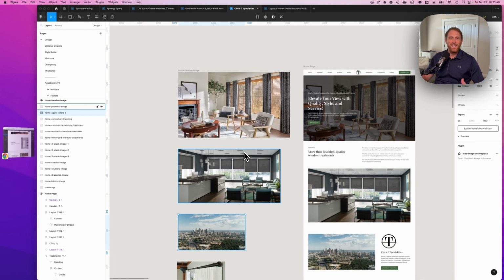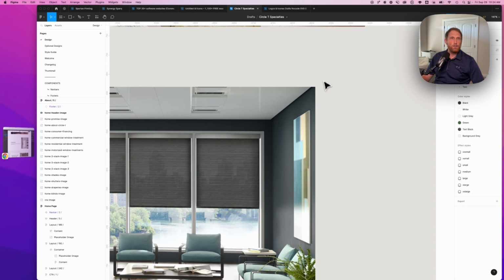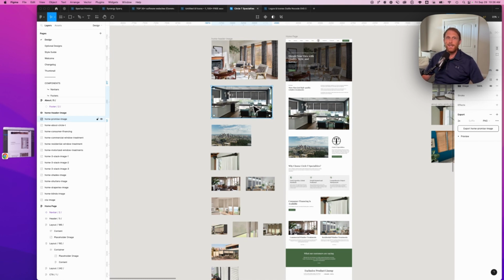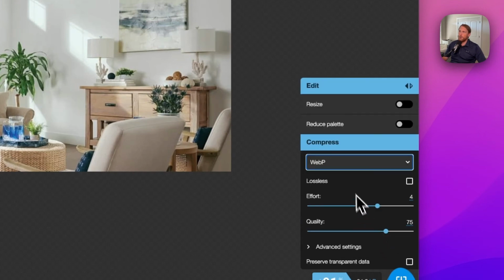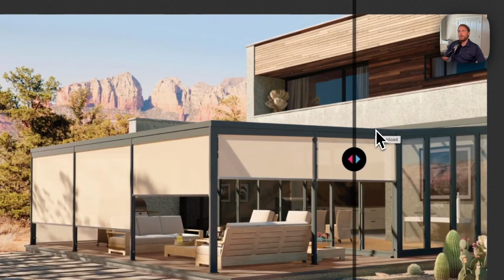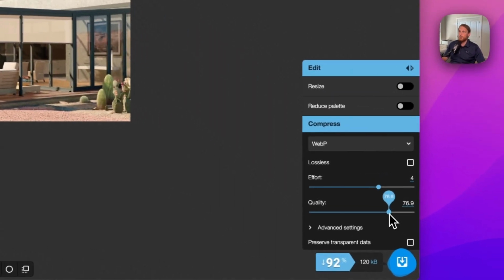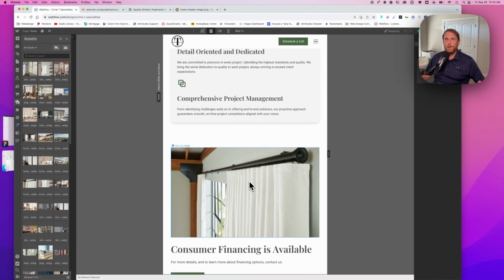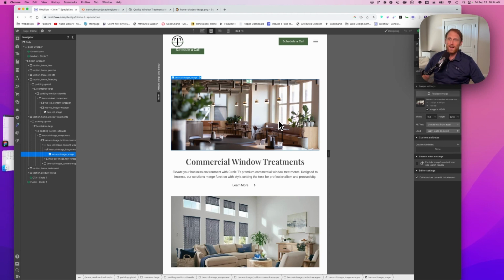Easily Export Images From Figma To Webflow In 3 Simple Steps!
👋 Hey everyone! In today’s video, I walk you through a straightforward, simple process to export your images from Figma, ready for seamless development in Webflow.

If you're looking to save time and maintain image quality without compromising your website’s load time, then this tutorial is for you! 🌟

💡 What You’ll Learn:

- 3 easy steps to export images from Figma to Webflow
- Time-saving tips to prepare your images for development quickly
- How to maintain high-quality images without sacrificing load time

👁️ Video Highlights:

- Step-By-Step Guidance: A detailed walkthrough of each step ensuring an easy and smooth process from Figma to Webflow.

- Quality Maintenance Tips: Learn how to retain the integrity and quality of your images without compromising the performance of your site.

- Optimization Techniques: Discover the best practices to optimize your images for the web, balancing quality and website load time effectively.

If you found this video helpful, don’t forget to hit the 👍 Like button, Share it with your friends and 🖱️ Subscribe for more top-quality content aimed at helping designers and developers optimize their workflows!